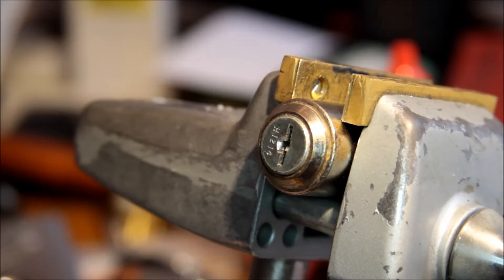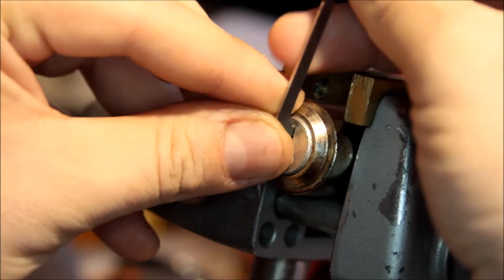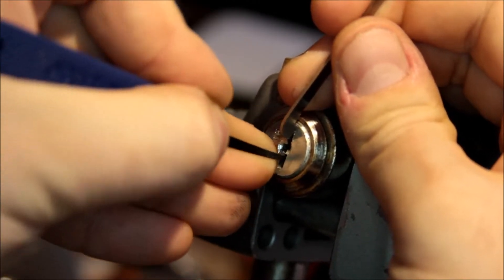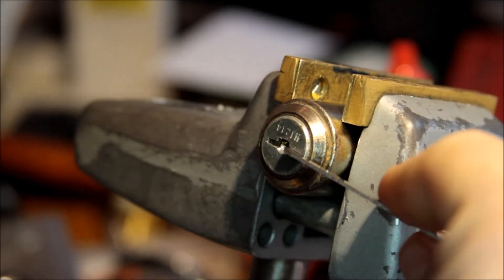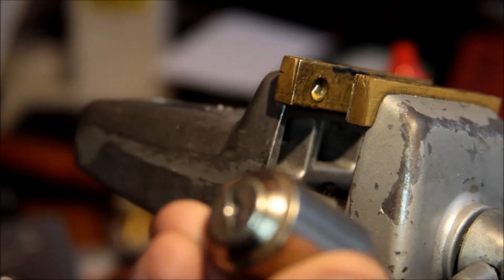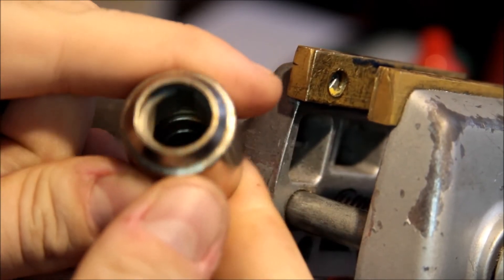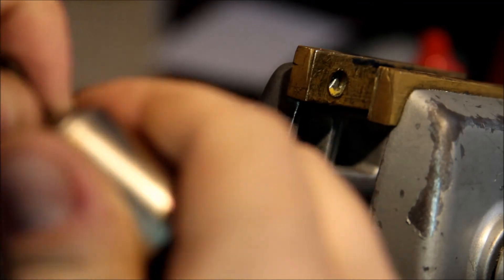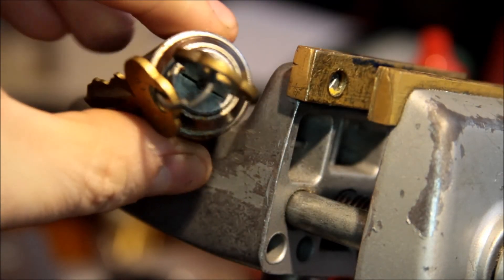(175) Chicago Lock Co. Lock SPP and Gutted